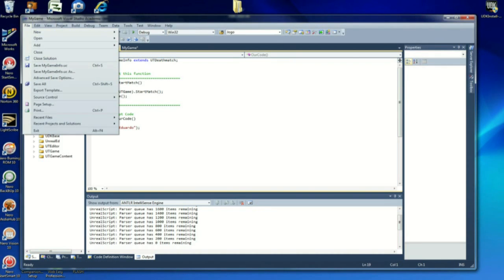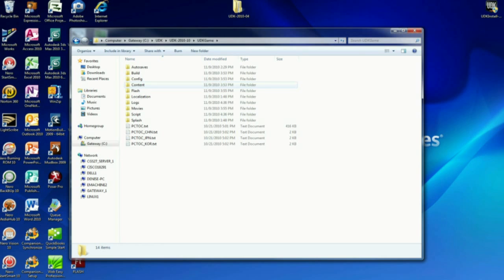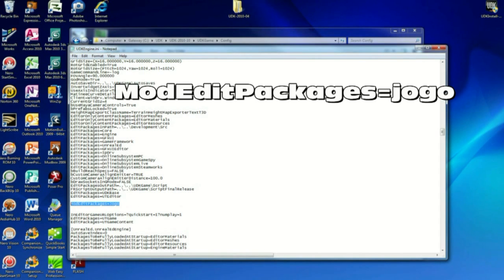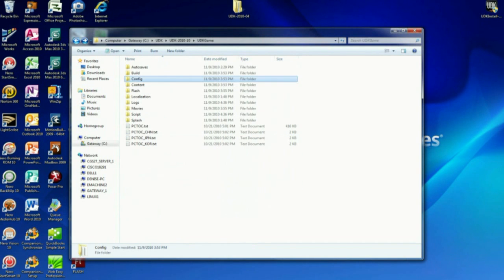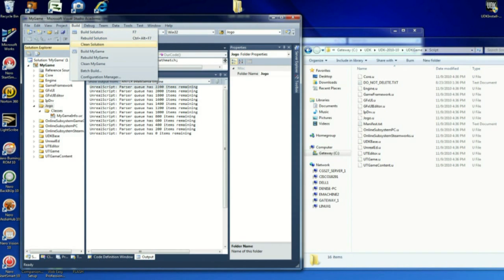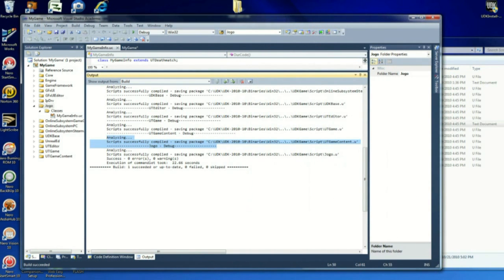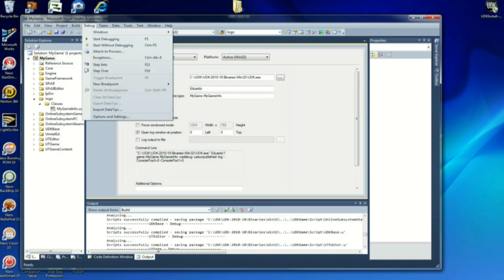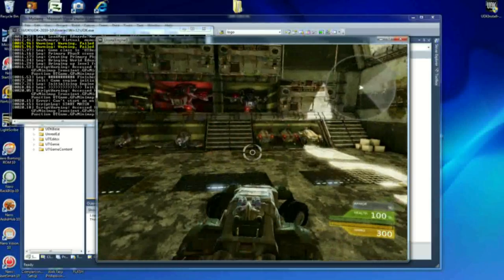Compile Unreal Script with Visual Studio 2010 (Part 2 of 2)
How to compile Unreal Script with Microsoft Visual Studio 2010 using nFringe plug in

I am a game software development student, I was trying to find a tutorial how to do this, but all the videos were somehow outdated, because either the UDK version was old or there was some information missing on the videos.

I am not really a pro at this, but I got it to work and I would like to share how I did it, I hope it helps.